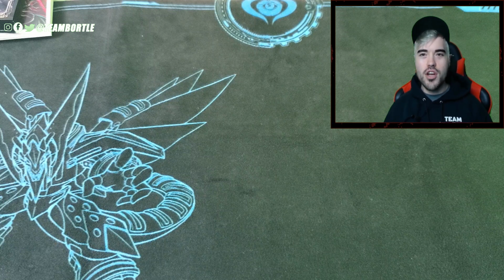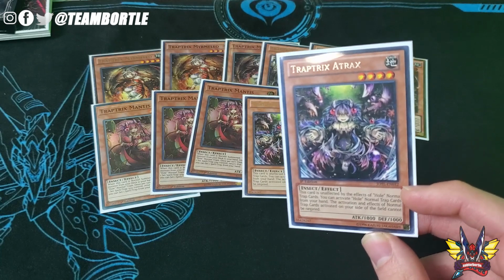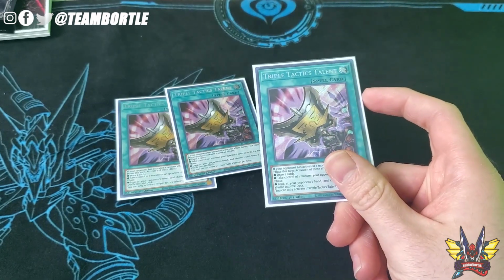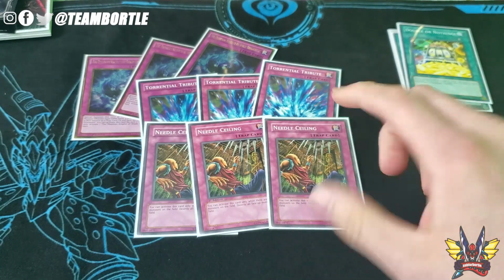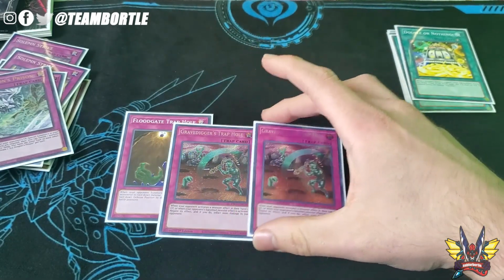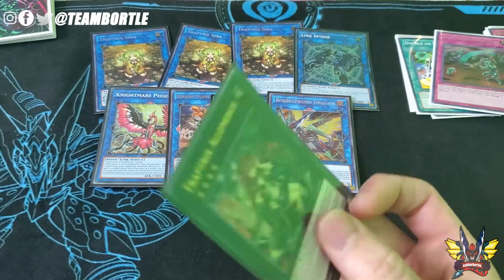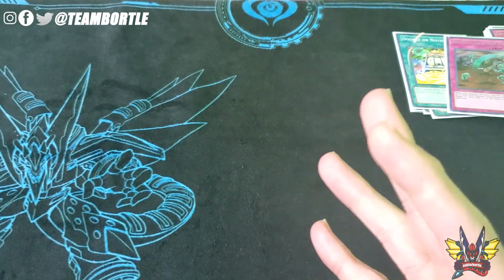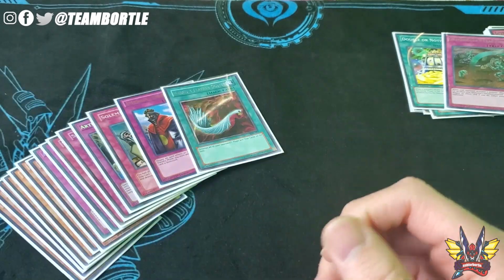BEST DECK OF THE ONLINE FORMAT RETURNS: BoardWipe Traptrix Deck Profile [ft. Bortle] Dec 2020!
►TEAM BORTLE SWAG
(LIMITED QUANTITIES LEFT ON SHIRTS AND HATS AND PLAYMATS)